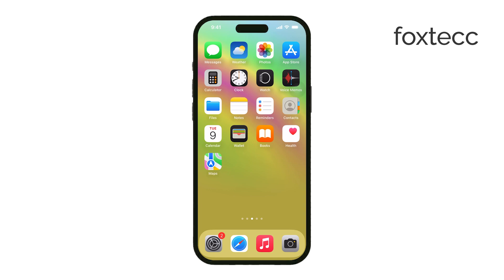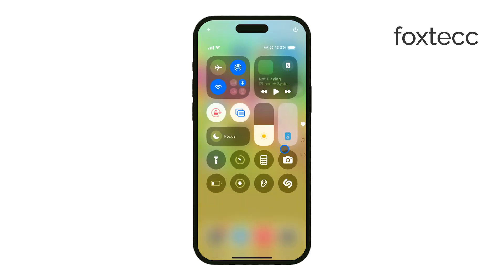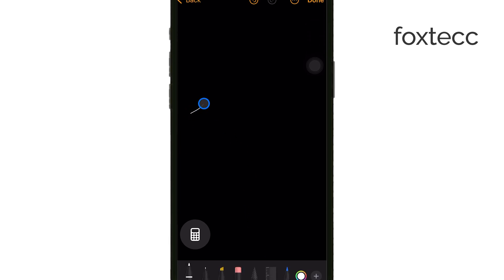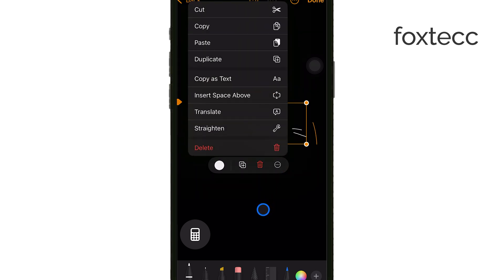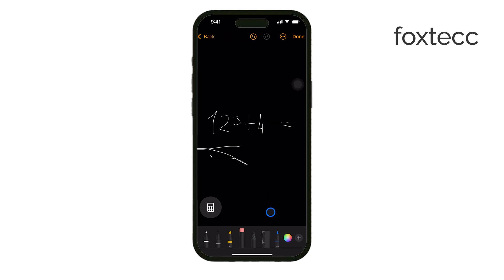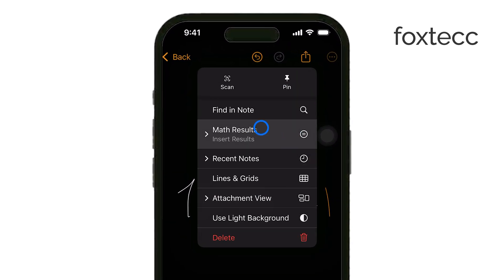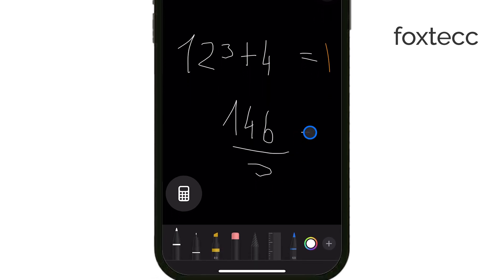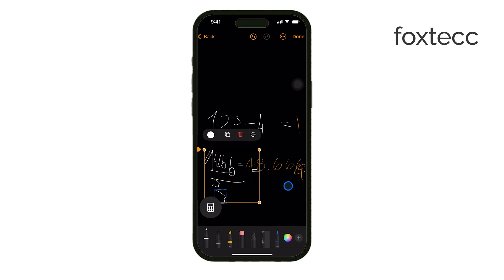How to Use Math Notes on iOS 18 (tutorial)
In this video, we'll show you how to use the new Math Notes feature in iOS 18. Learn how to take notes, solve equations, and organize your math work directly on your iPhone. Perfect for students and anyone looking to simplify their math tasks with this powerful tool.